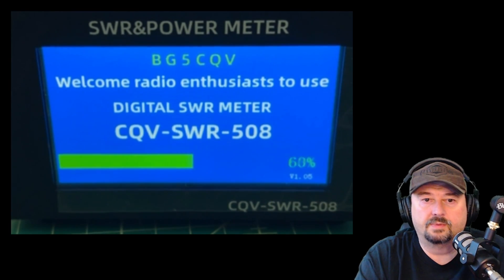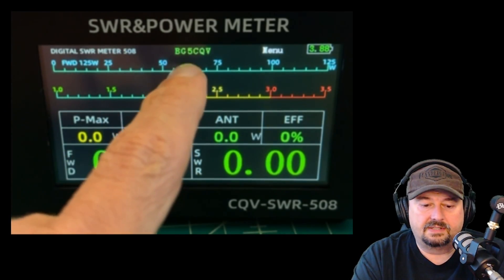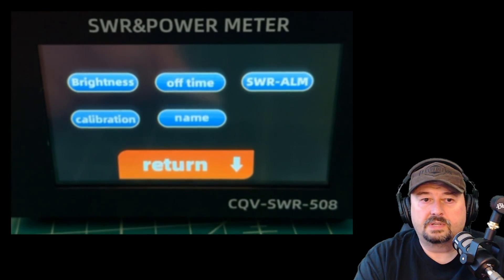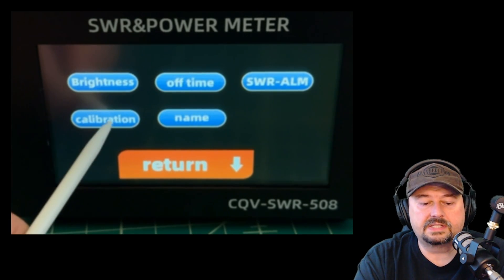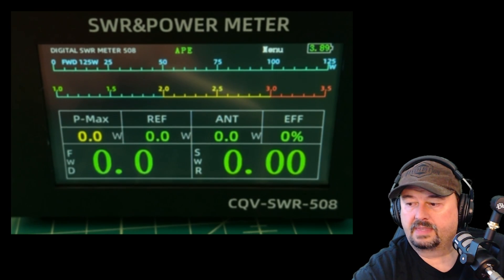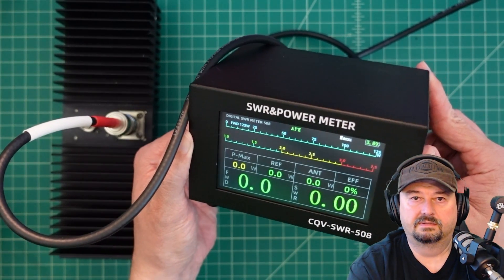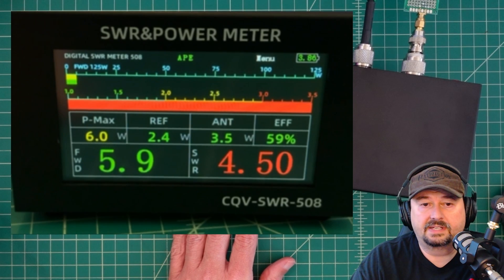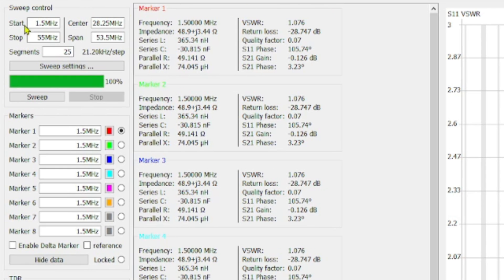SWR and Power Meter Review: Is It Worth Your Money?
In this video, we dive into a comprehensive review of the CQV-SWR-508 SWR and Power Meter to help you determine if it's worth investing your money in. We will cover its features, performance, accuracy, and overall value to help you make an informed decision before making a purchase. Watch till the end to find out if this SWR and Power Meter is the right choice for your needs.

Note:  This meter was sent to me free of charge from Banggood.com in exchange for this video review.

Links to products in the video:
👍Banggood CQV-SWR-508
👍 Banggood NanoVNA